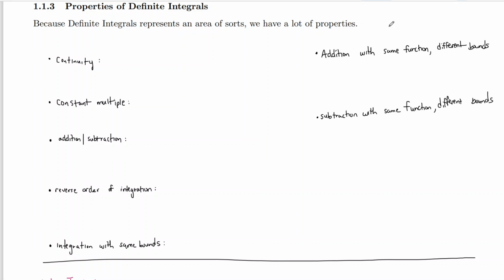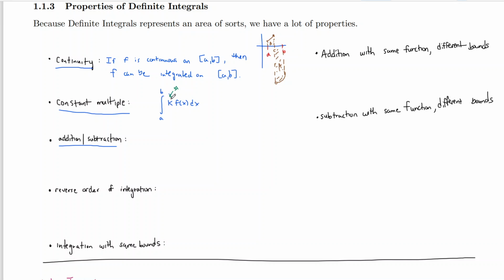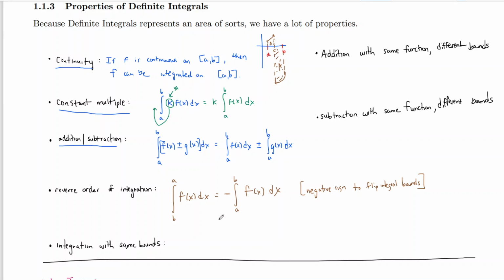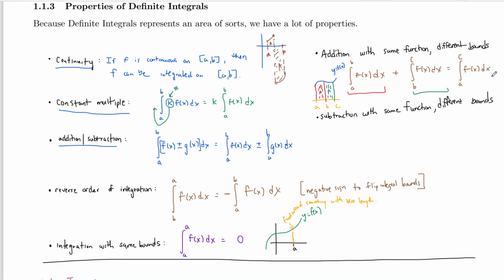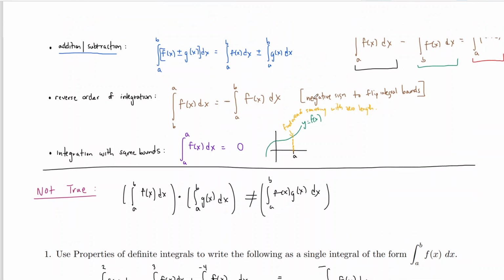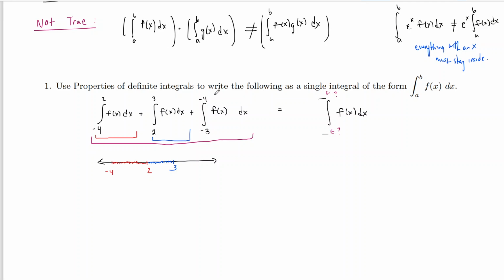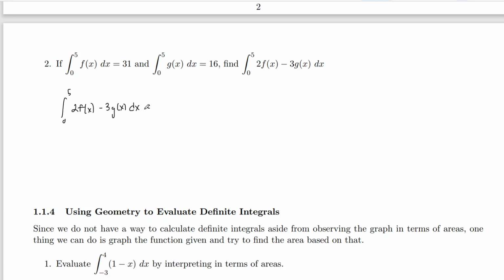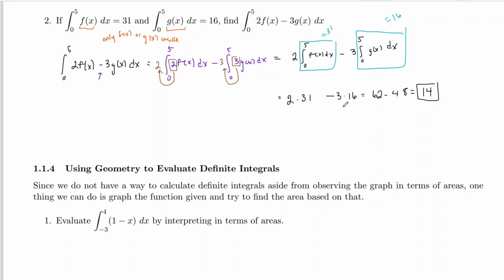25 The Definite Integral Part 2